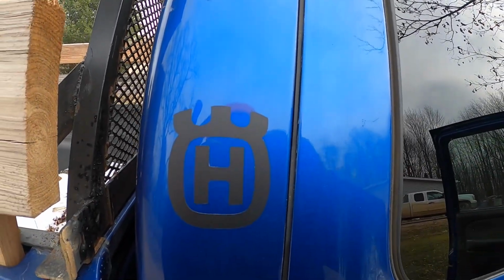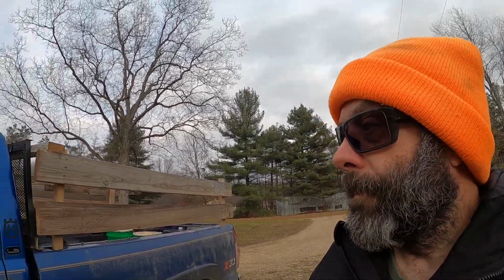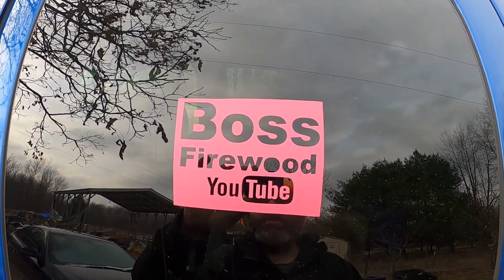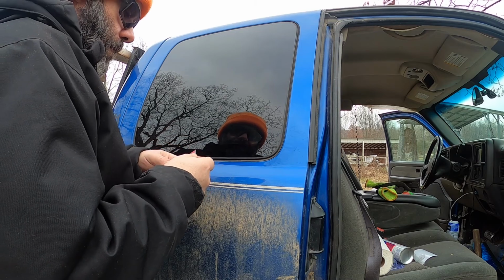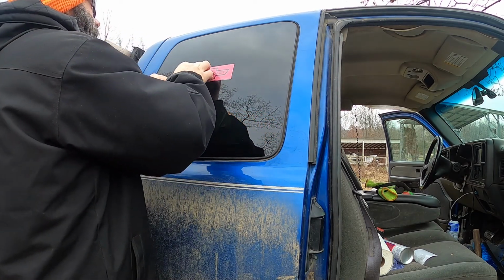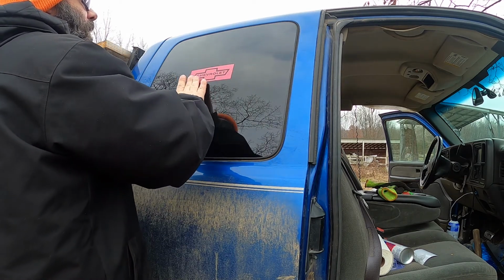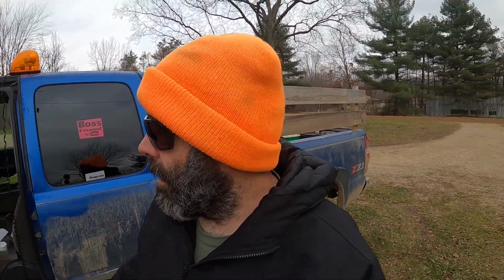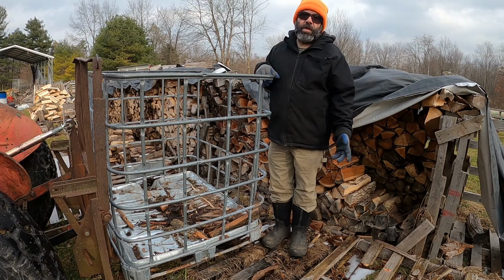Sticker and Wood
In todays video I show off some home made sticker and move some firewood.